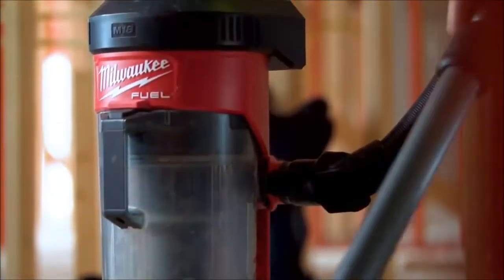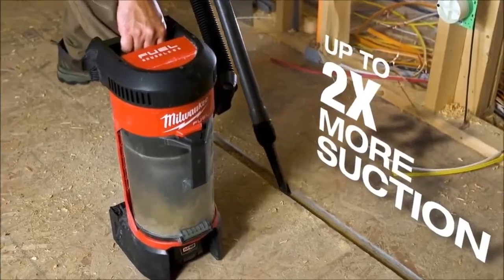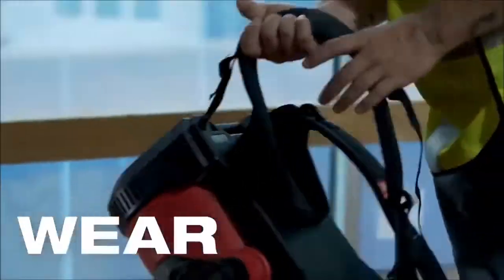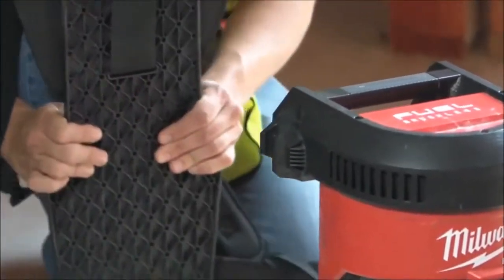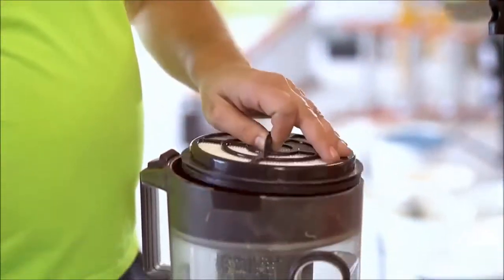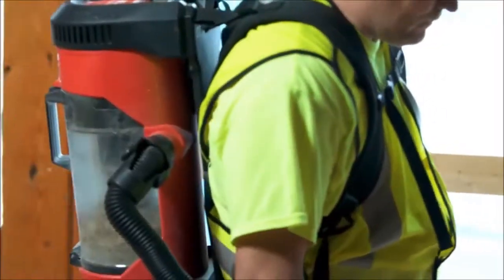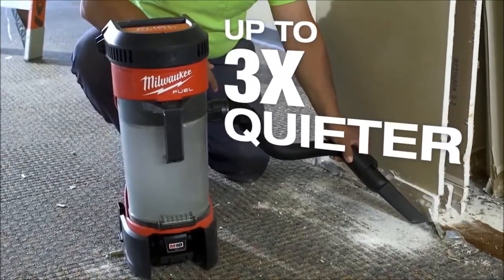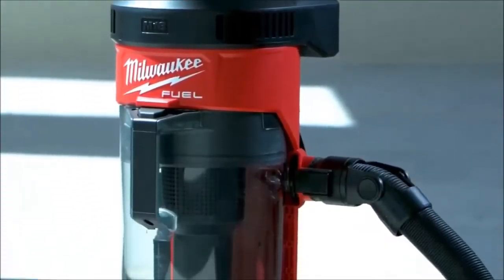Milwaukee M18FBPV - M18 FUEL™ Backpack Vacuum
Milwaukee® introduces its first ever M18 FUEL™ 3-in-1 Backpack Vacuum, that brings unmatched performance, portability, and versatility to clean up the job site.

Built with the Milwaukee® brushless POWERSTATE™ motor and accompanied with cyclonic vacuum technology, this tools provides advanced suction power, longer motor and filter life.

The bagless backpack vacuum cleaner empties debris at the click of a button, reducing downtime when the canister is full and allowing the user to get back to the task at hand.

An integrated quick release removable harness with an integrated canister hook to allow the user to wear, hang and carry the canister vacuum for ultimate cordless cleaning versatility.